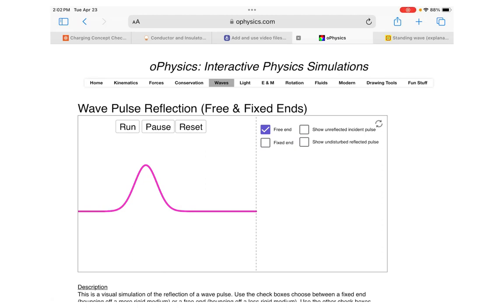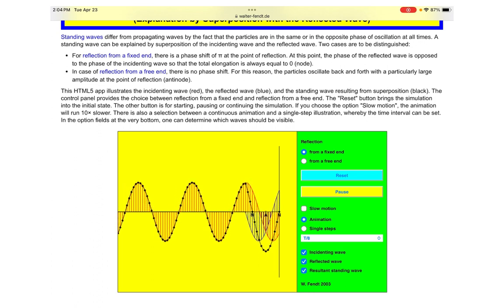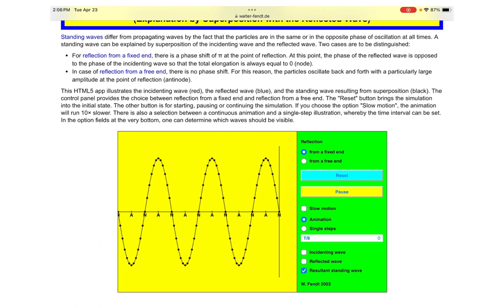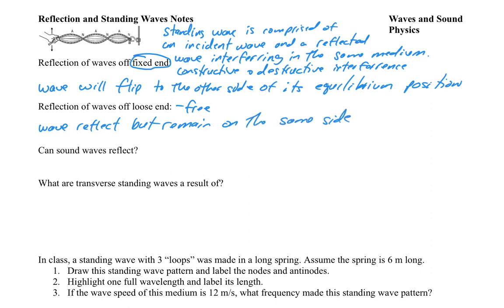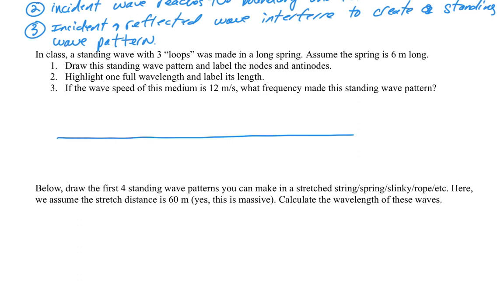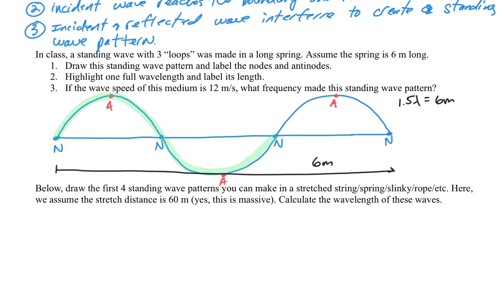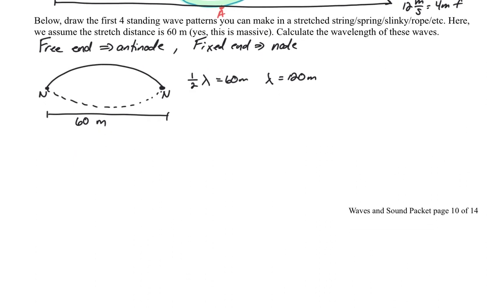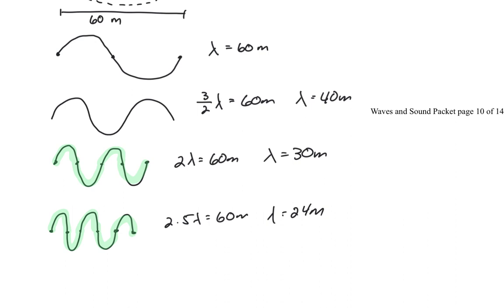standing waves notes